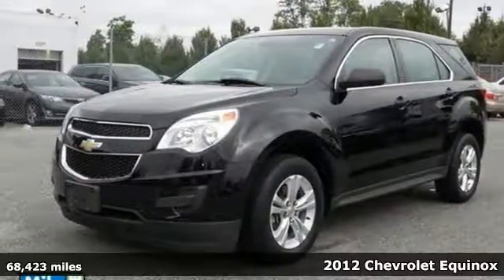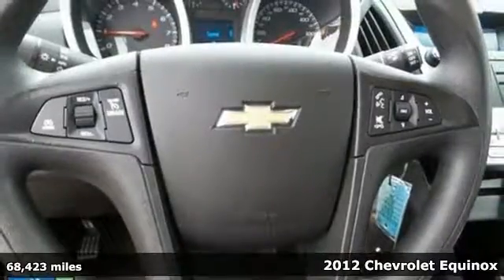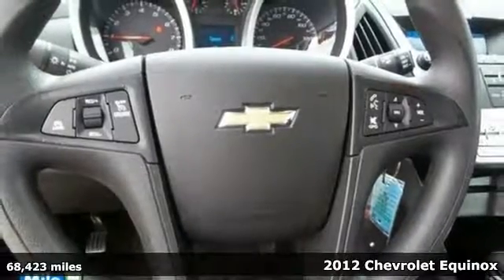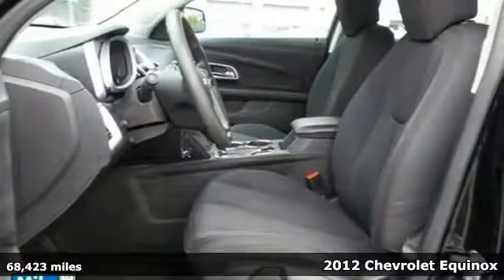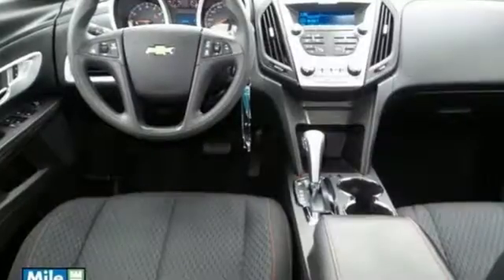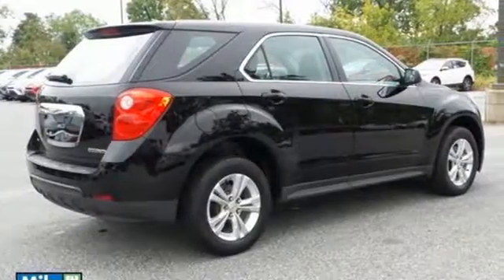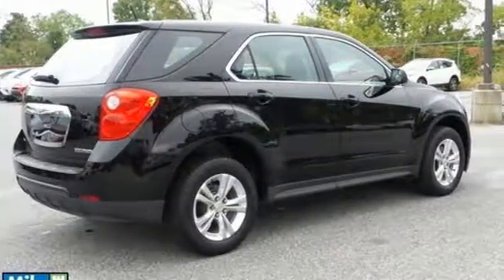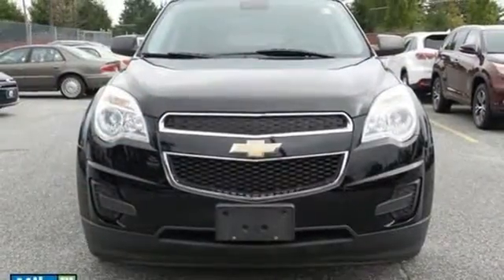Used 2012 Chevrolet Equinox Baltimore, MD S17398A - SOLD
Year: 2012
Make: Chevrolet
Model: Equinox
Trim: LS
Engine: 2.4L 4-Cylinder SIDI DOHC
Transmission: 6-Speed Automatic with Overdrive
Color: Black
Interior: Jet Black
Mileage: 68423
Stock #: S17398A
VIN: 2GNFLCEK7C6182859
ALLOY WHEELS, MILE ONE CERTIFIED, and AWD. Equinox LS, 2.4L 4-Cylinder SIDI DOHC, 6-Speed Automatic with Overdrive, and AWD. Sleek Black! Your quest for a gently used SUV is over. This superb-looking 2012 Chevrolet Equinox has only had one previous owner, with a great track record and a long life ahead of it. Interior refinement affords occupant comfort. Autoweek notes the Equinox as being quiet and smooth on the road. It is nicely equipped with features such as 2.4L 4-Cylinder SIDI DOHC, 6-Speed Automatic with Overdrive, ALLOY WHEELS, AWD, AWD, Equinox LS, and MILE ONE CERTIFIED. *Your additional costs are sales tax, tag and title fees for the state in which the vehicle will be registered, any dealer-installed options (if applicable) and a $299 dealer processing fee. Prices are subject to change, and prior sales are excluded from these offers. While every reasonable effort is made to ensure the accuracy of this information, we are not responsible for any errors or omissions contained on these pages. Please verify any information in question with the dealer.

Address:
6624 A Baltimore National Pike